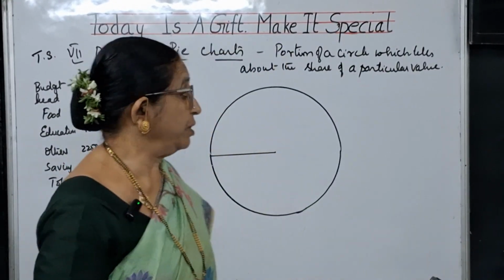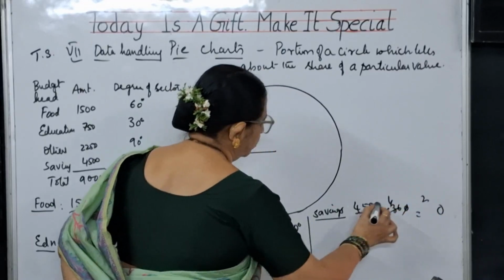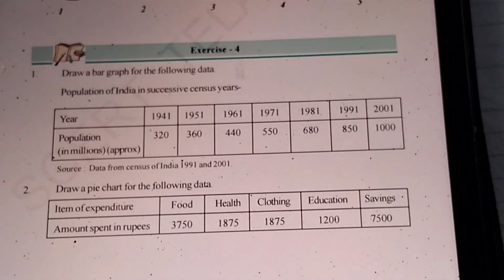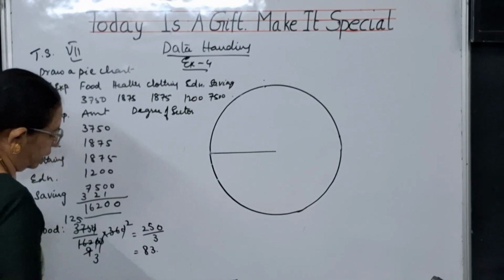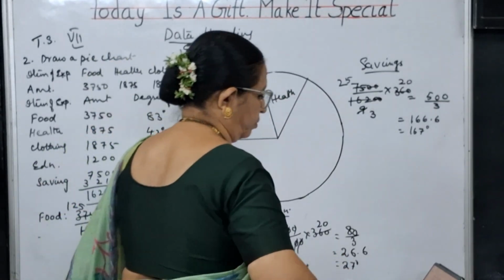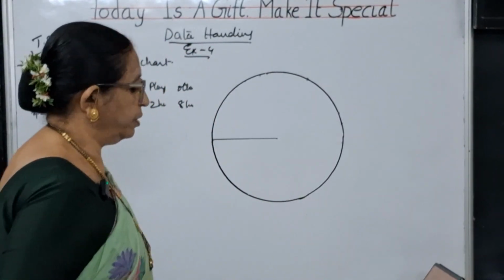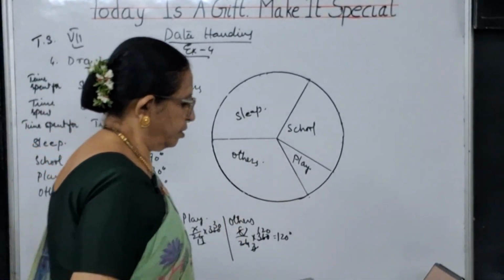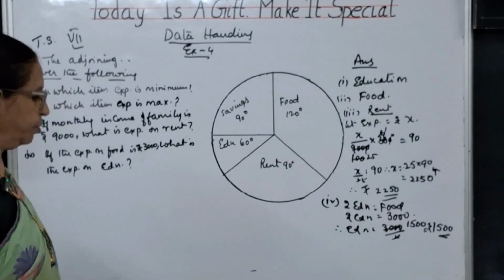CLASS VII, DATA HANDLING, PIE DIAGRAMS,EXERCISE 7.4